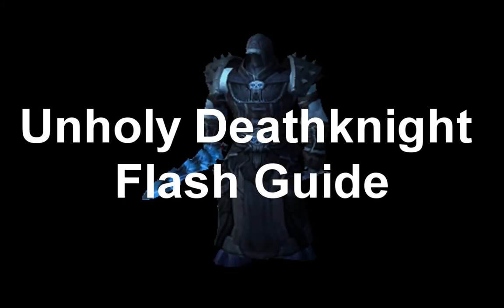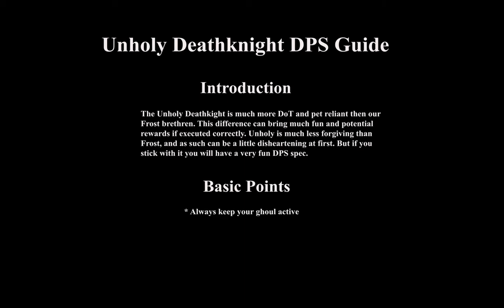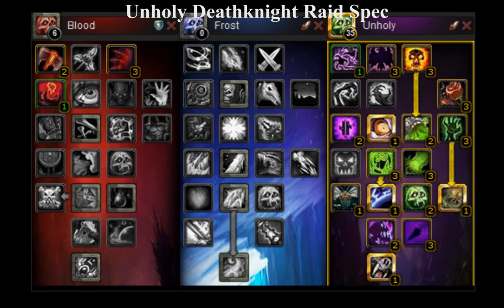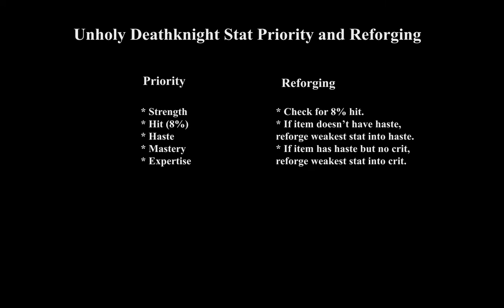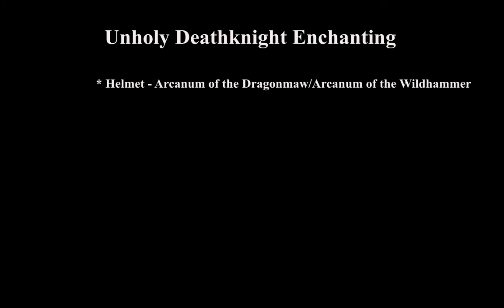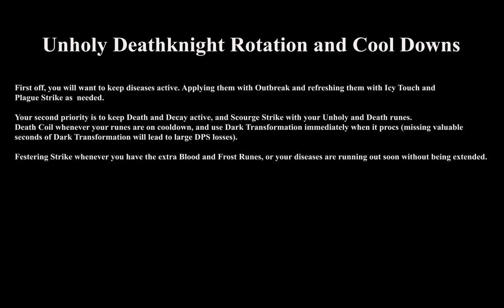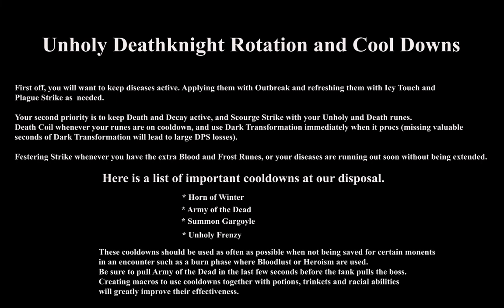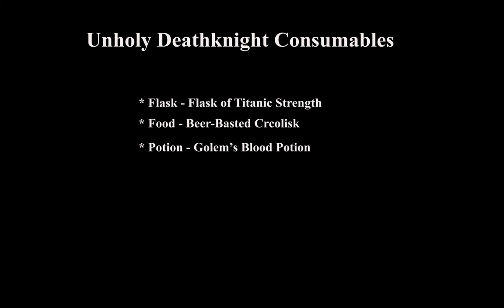WoW Patch 4.3 Unholy Deathknight DPS Flash Guide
Flash Guides are intended to be very quick and simple guides to help you learn your specific class and roll and to perform to the best of your abilities. Today we will be talking about Unholy Deathknight DPS.
Glyphs:
Prime:
Glyph of Raise Dead
Glyph of Death Coil
Glyph of Scourge Strike
Major:
Glyph of Anti-Magic Shell
Glyph of Pestilence
Glyph of Blood Boil